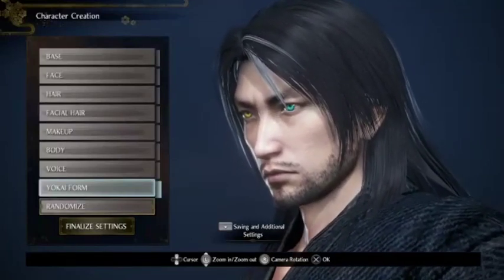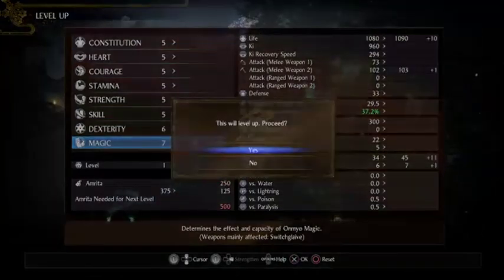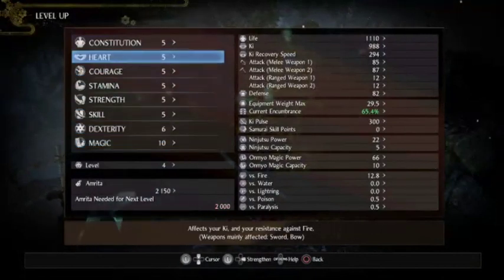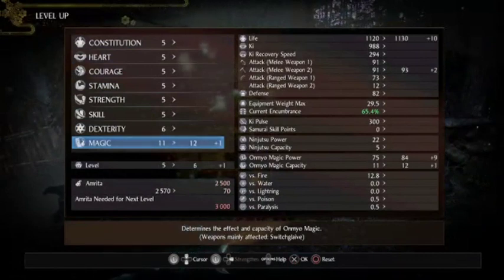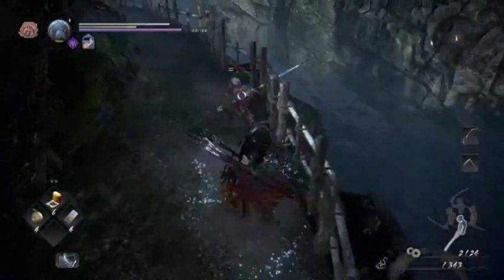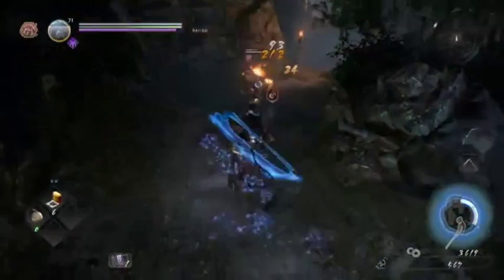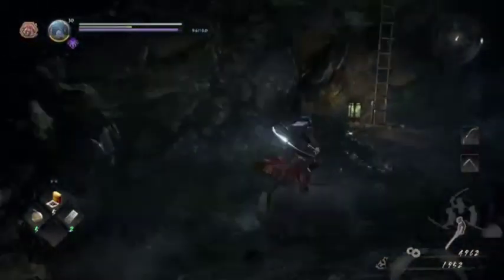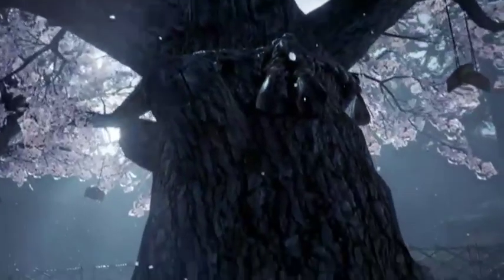Nioh 2: Part 1